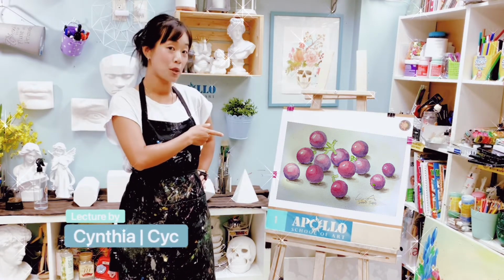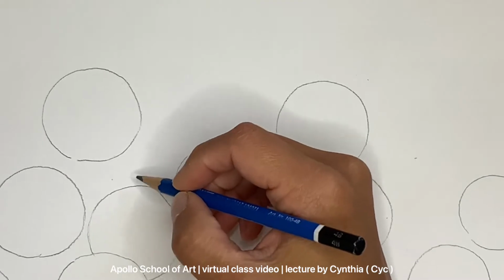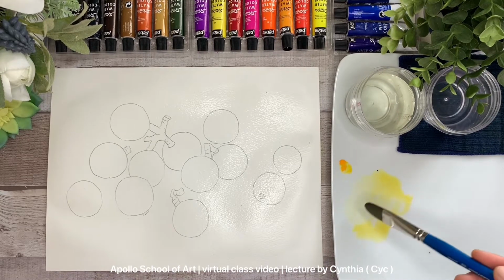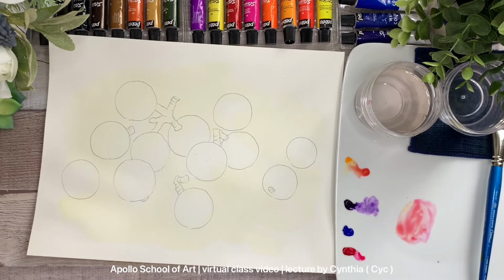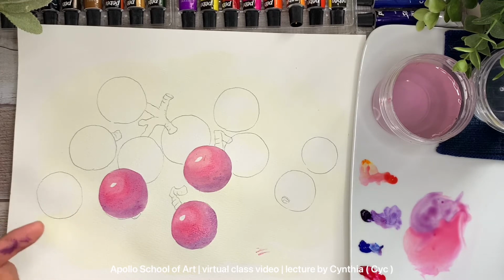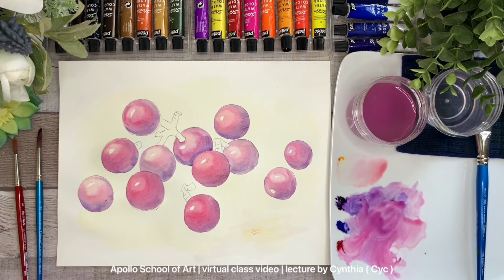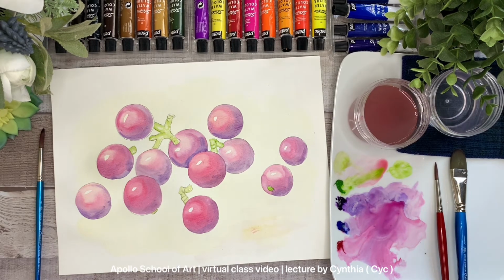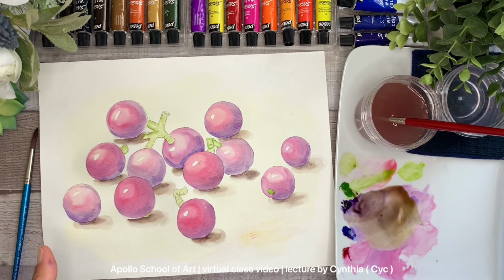Apollo Virtual Class II : September Week 3 | watercolour